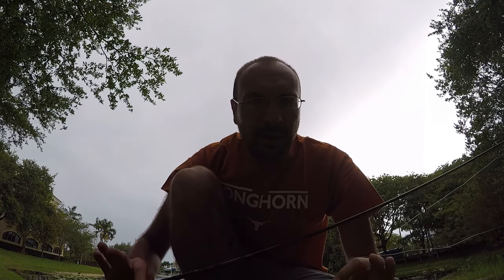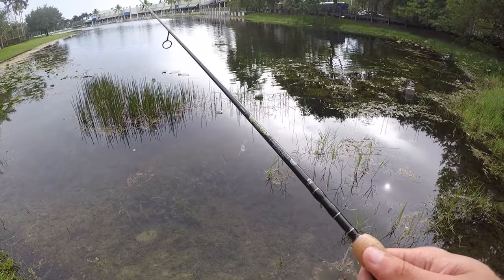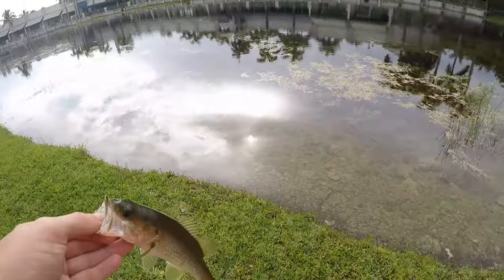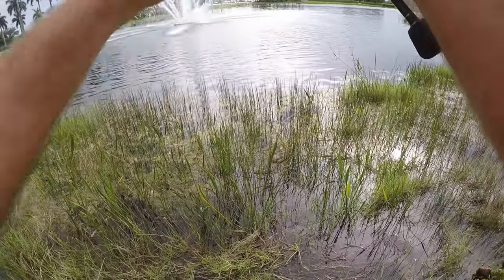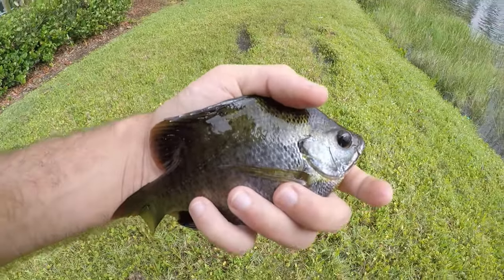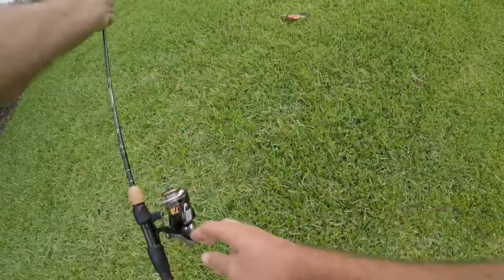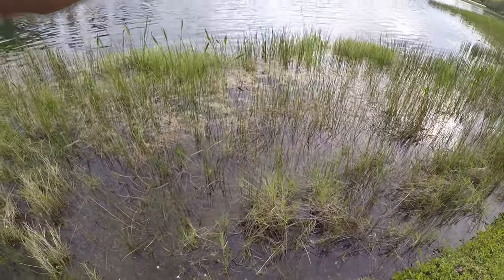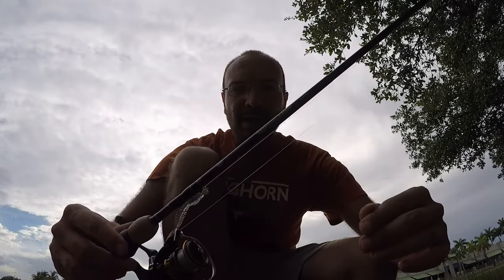Fishing My Favorite Ultralight Rod | St. Croix Legend Elite Panfish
After rediscovering how much I liked the St. Croix Legend Elite Panfish rod, I had to go out and fish it. For some reason I hadn't fished this rod in a few months and it is an absolute joy to fish. I threw around a Eurotackle Fat Assassin on a 1/32oz jig head on a southern Florida lake for about an hour. Between the largemouth bass, Mayan cichlids, and a lone bluegill sunfish, the action was solid. Using this rod allowed me to bring these fish in effortlessly through some thick grasses while still allowing me to enjoy the fight. Great little evening session with the St. Croix Legend Elite Panfish.
*Fishing Equipment Used*
St. Croix Legend Elite Panfish 6'0" ULF
Eurotackle Fat Assassin
Temorah 1/32oz Jig head

GoPro Accessories